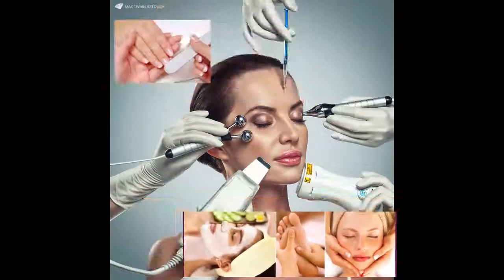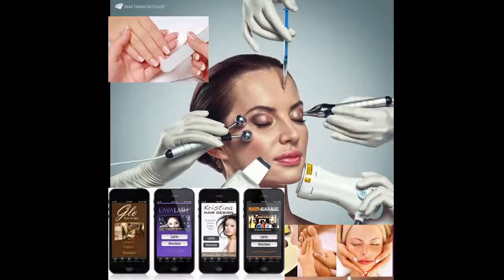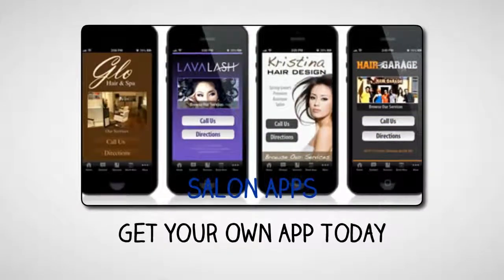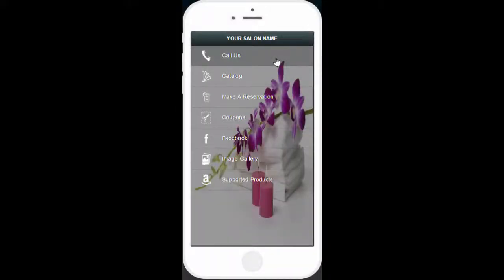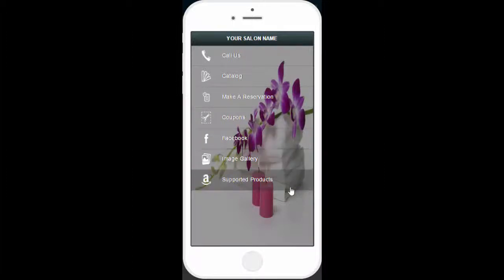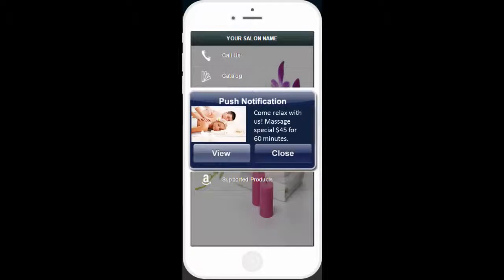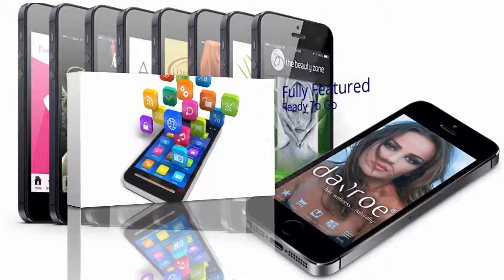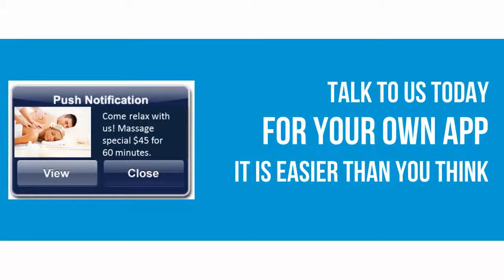Mobile Apps For Beauty Salons